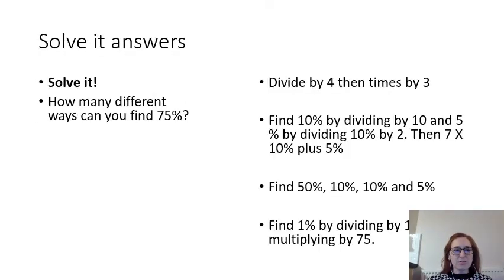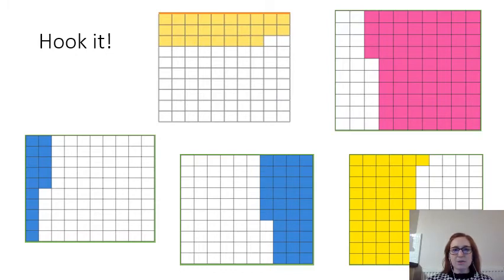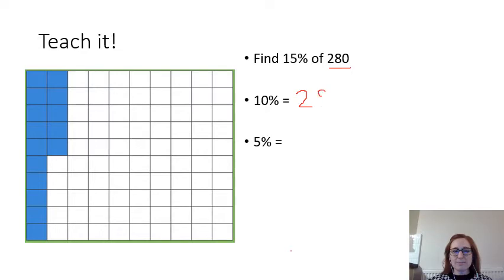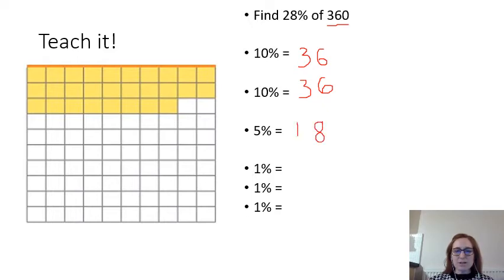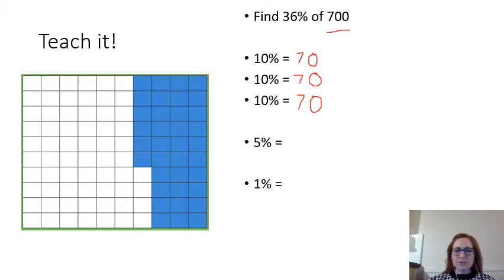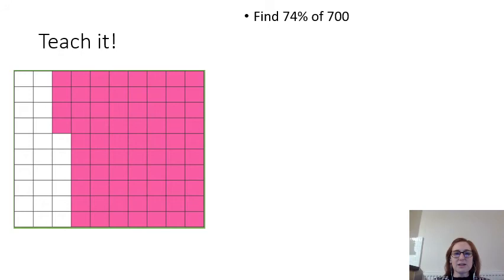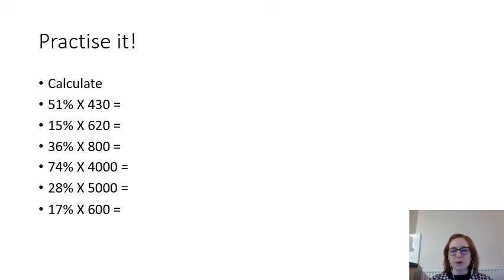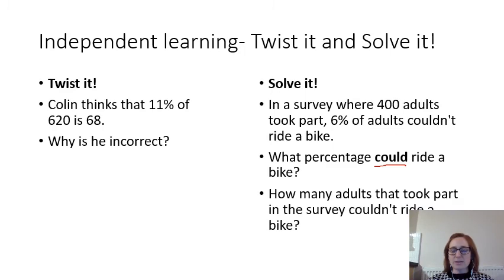Maths session 6 percentages 25 1 21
For this session, you will need a pencil and piece of paper.